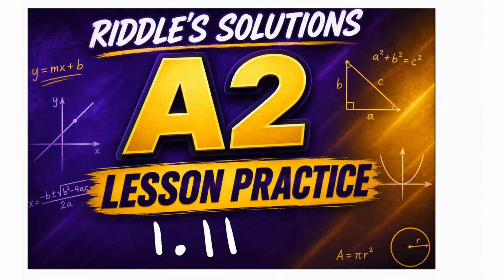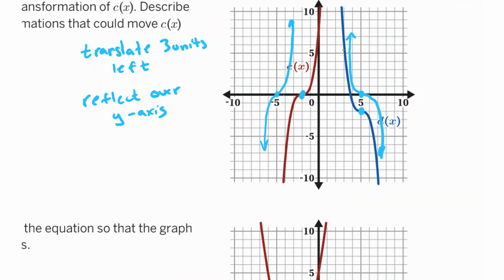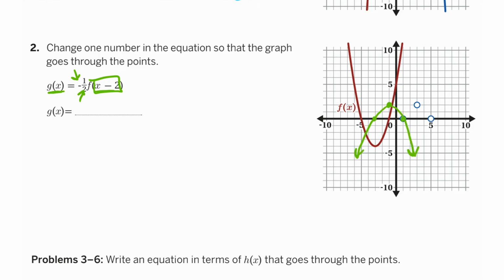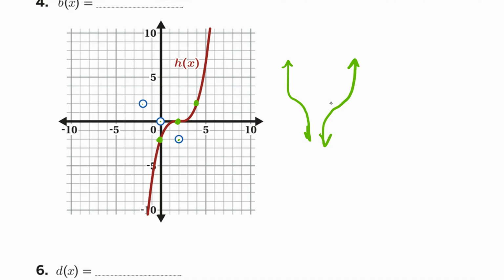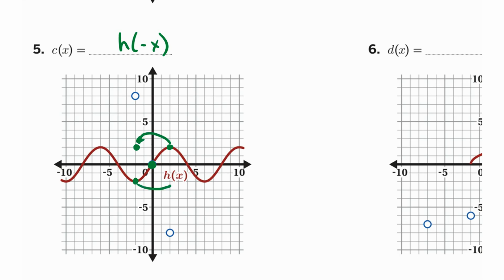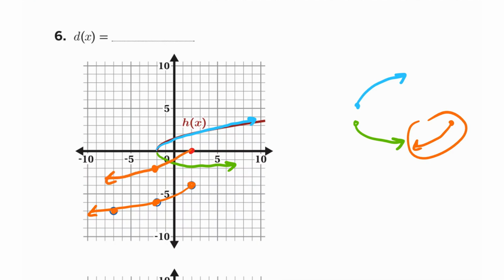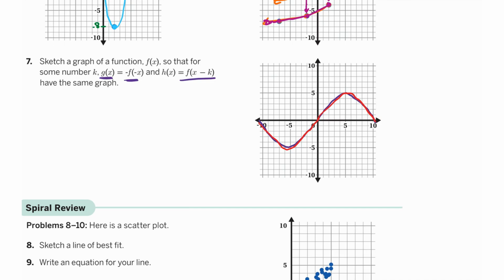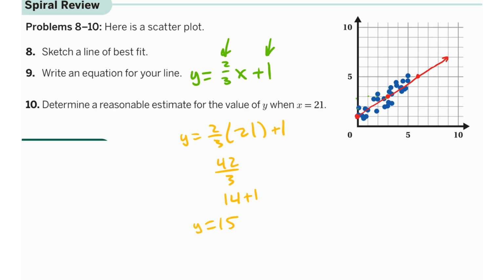Alg 2 Amplify Practice 1.11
00:00 - Lesson 11 Summary
01:15 - Question 1
02:57 - Question 2
05:24 - Question 3
06:15 - Question 4
08:30 - Question 5
10:42 - Question 6
12:45 - Question 7
14:40 - Question 8
15:21 - Question 9
15:49 - Question 10